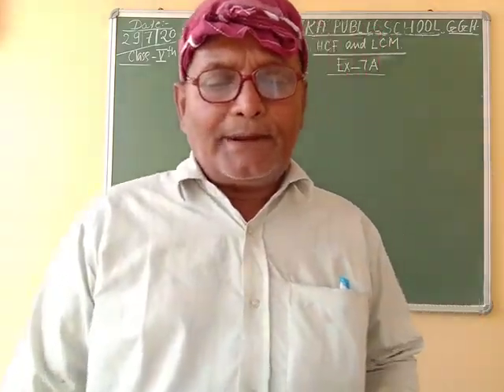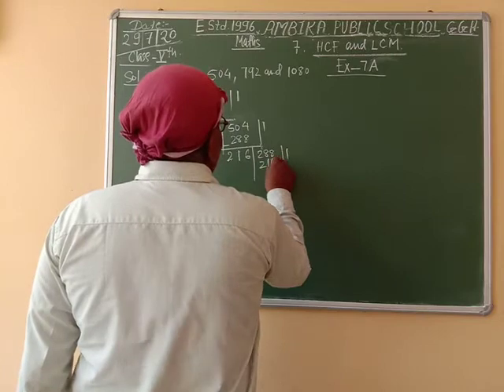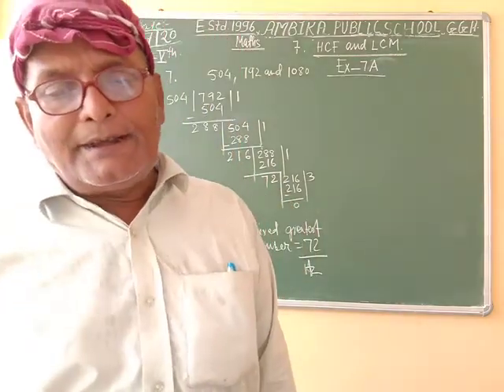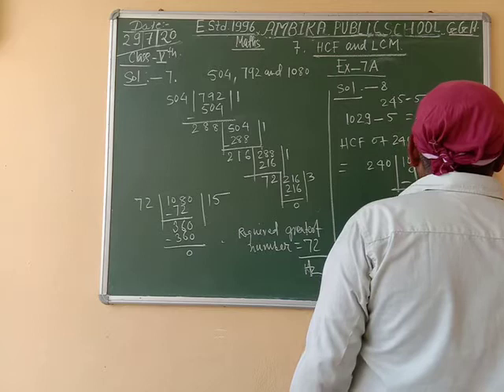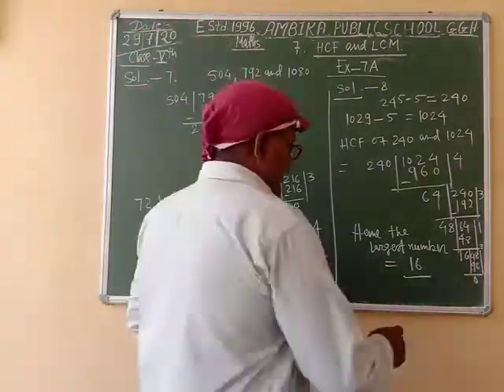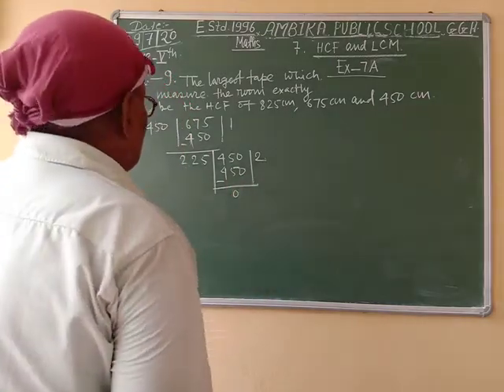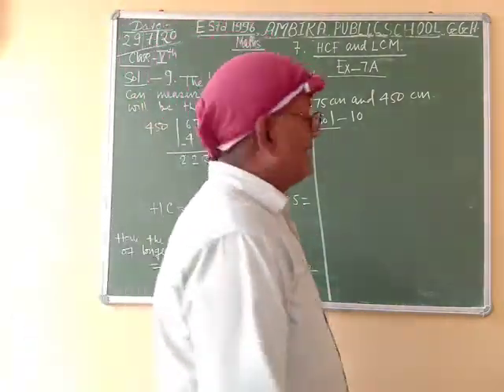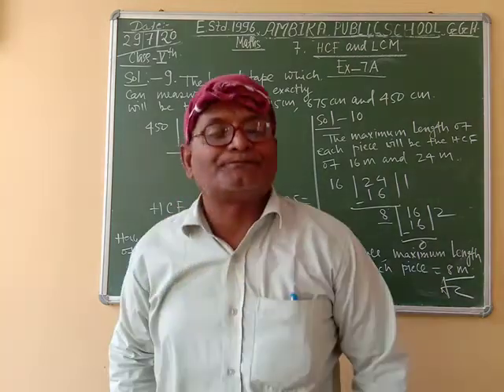APS |Class-5|Day-45|Math| 7- H.C.F. and L.C.M. Part-6|by S.B.Singh